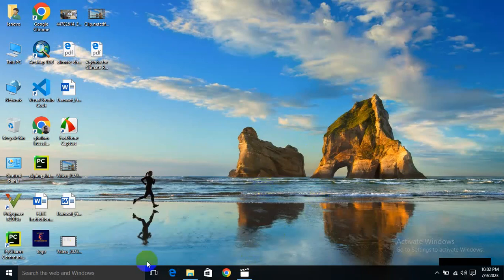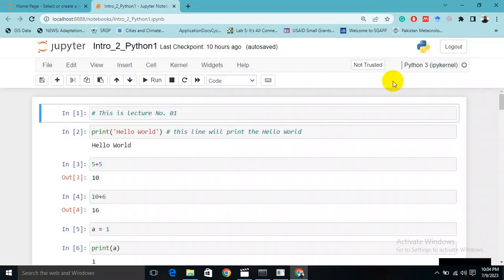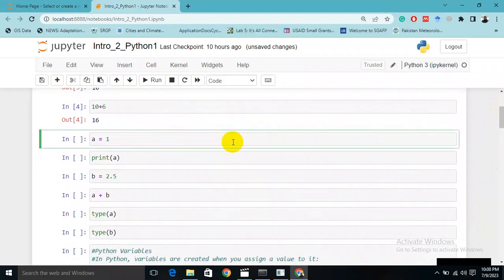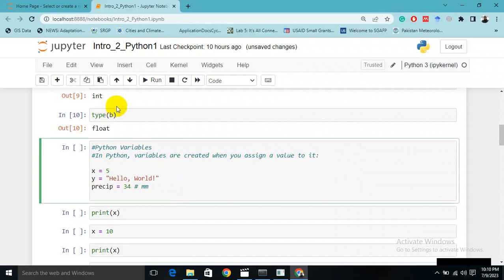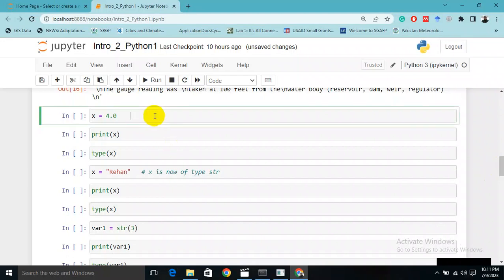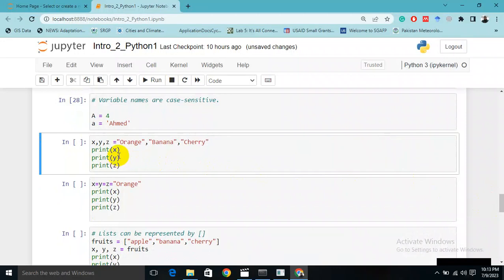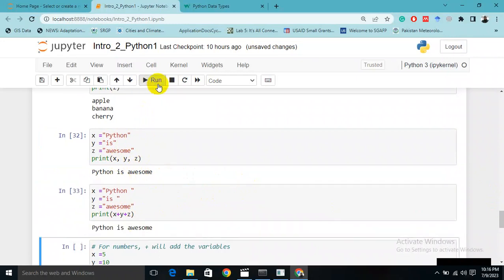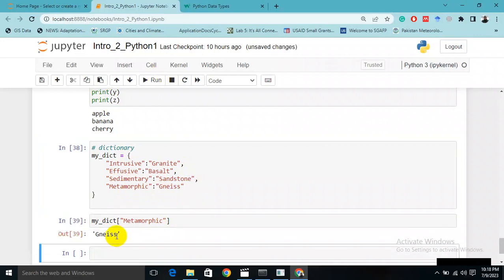Intro 2 Python1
In this video, i will show how to launch Jupyter Notebook from your drive and describe some basics of Python.